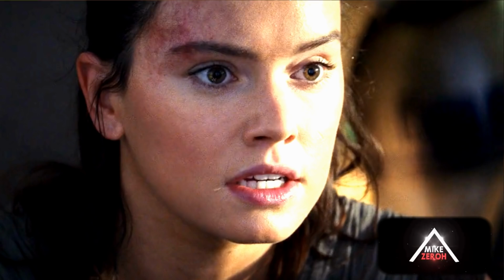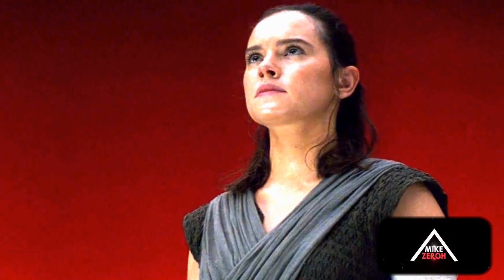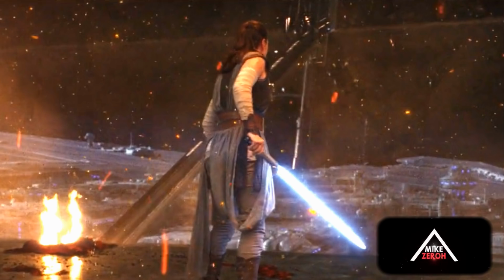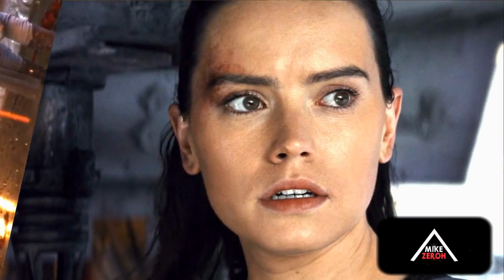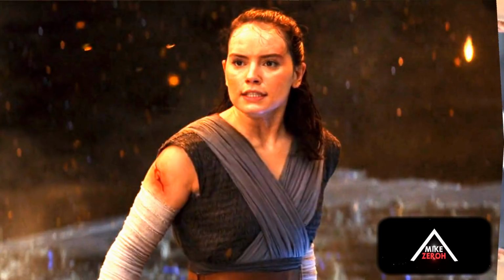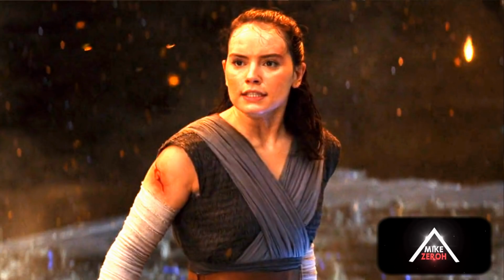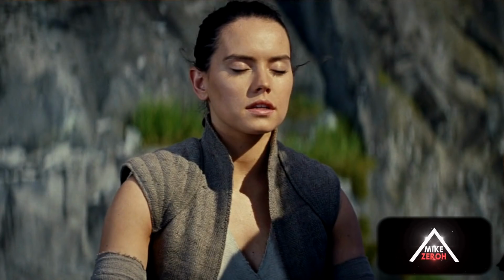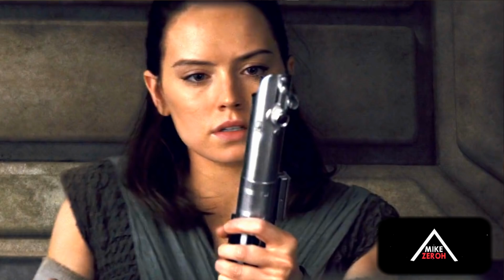Star Wars Episode 9 Rey's New Appearance! Leaked Details Revealed (Star Wars News)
Star Wars Episode 9 is set to evolve the characters of kylo ren and rey by director jj abrams in the final film of the star wars sequel trilogy, we will be going into some star wars episode 9 spoilers. potential spoilers of course involving the character of rey and rey's new appearance!. Daisy Ridley is getting closer to the end of filming for star wars 9 with every day that passes.